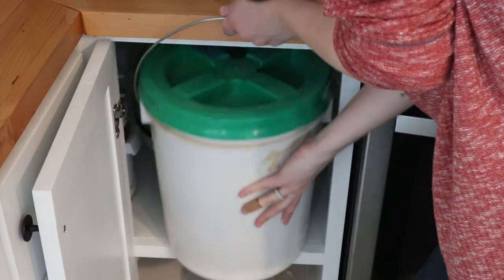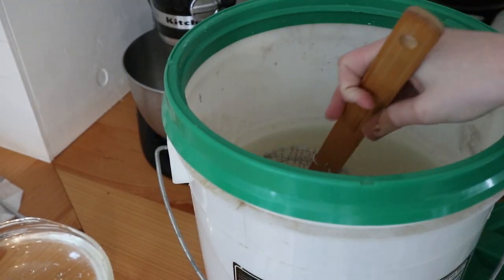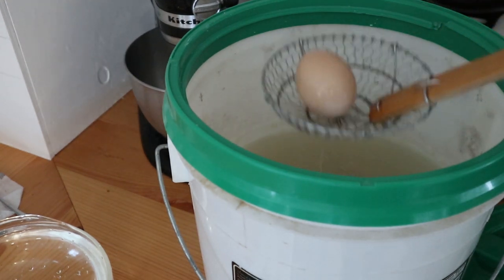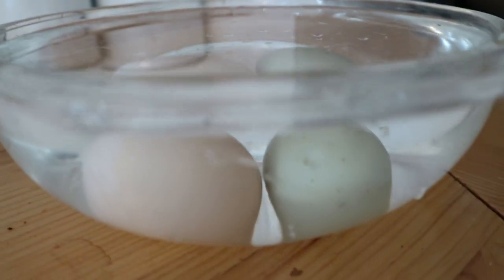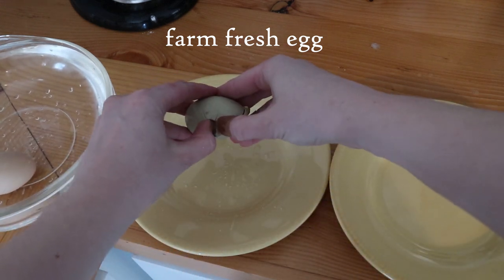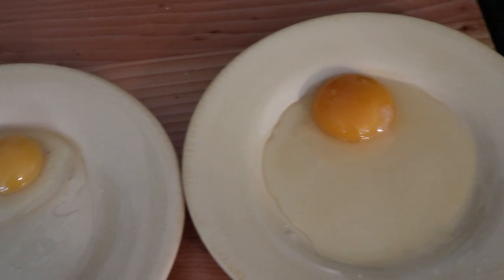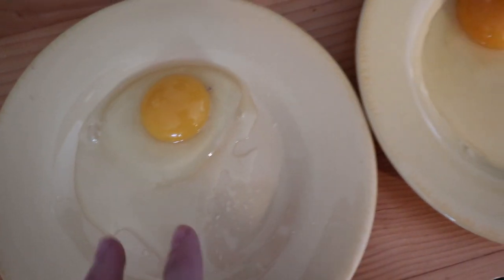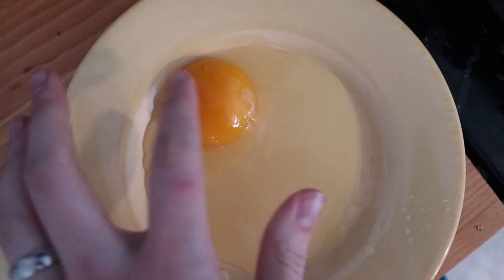Let's Eat Some 8 Month Old Raw Eggs! 8 To 12 Month Waterglassed Eggs Update!